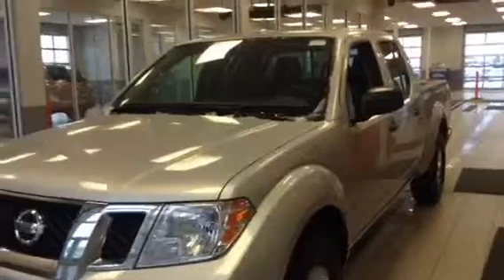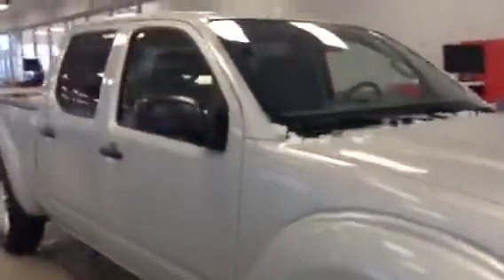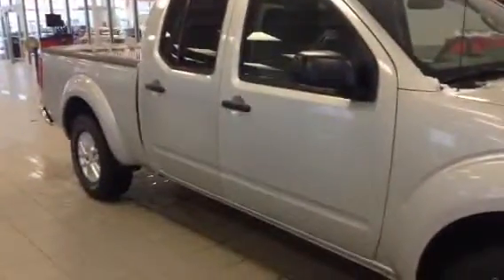Perfect truck for you!!!